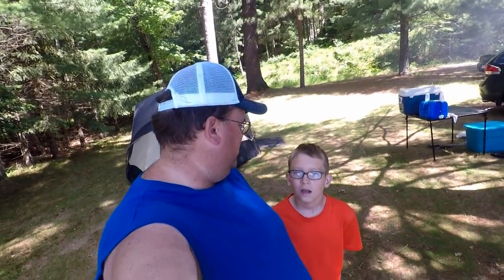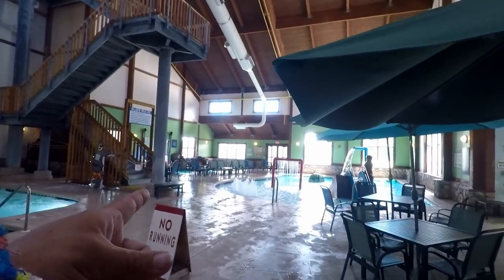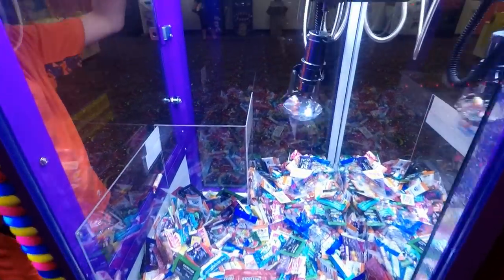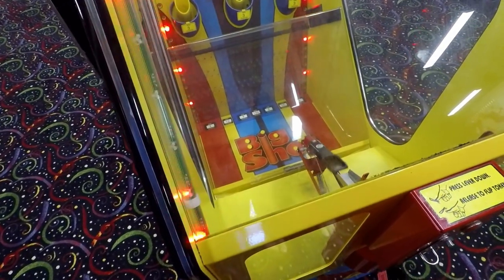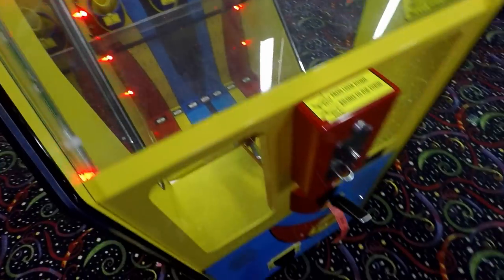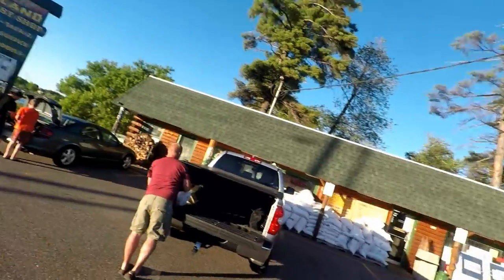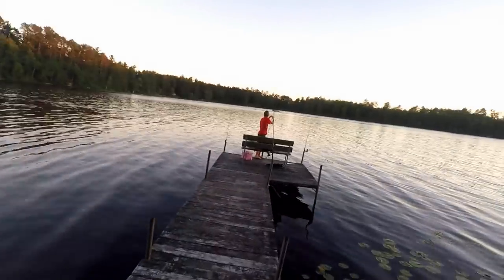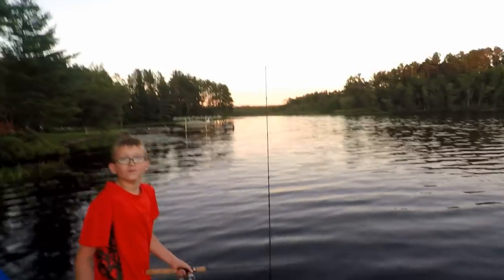Cruzinon22s Camping Vlog Day 3 Swimming!